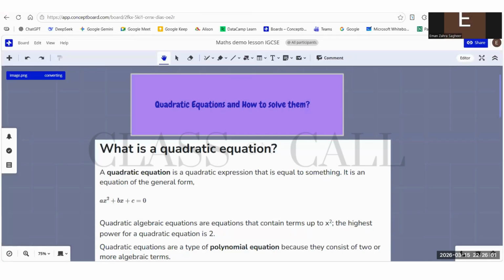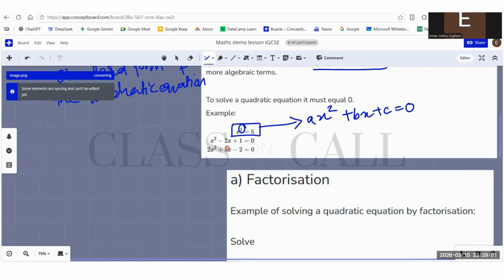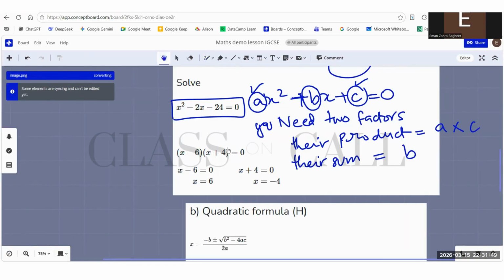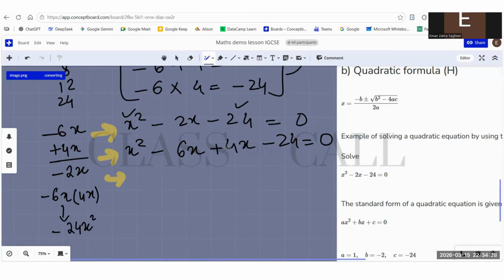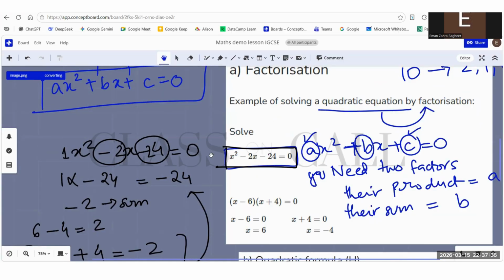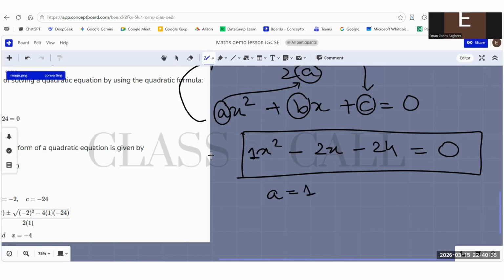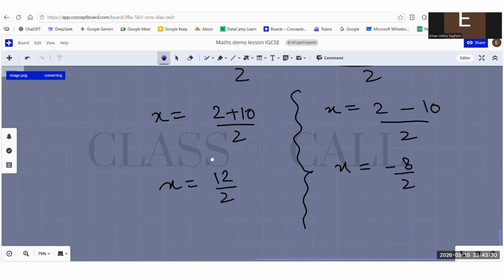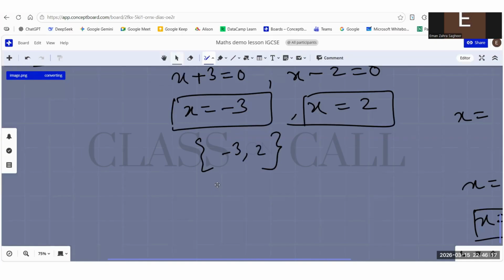Quadratic Equation | Cambridge Math Explained | Class On Call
In this Cambridge Math lesson, students will learn about Quadratic Equations and understand how to solve them using clear step-by-step methods.

This lesson covers:
🧮 Different methods to solve quadratic equations
✏️ Worked examples and practice questions
🎯 Tips to improve algebra problem-solving skills

This video is designed to help students strengthen their understanding of mathematics and prepare confidently for exams.